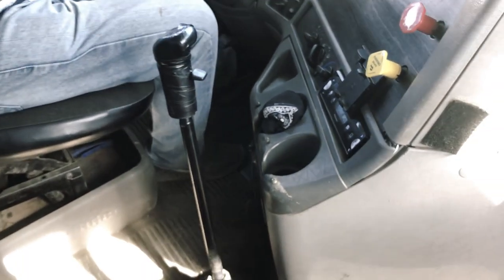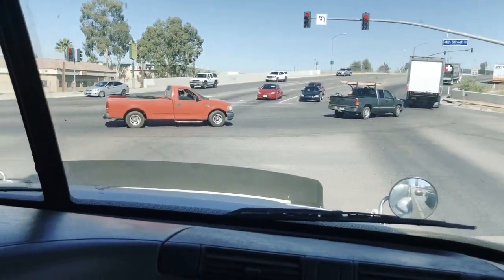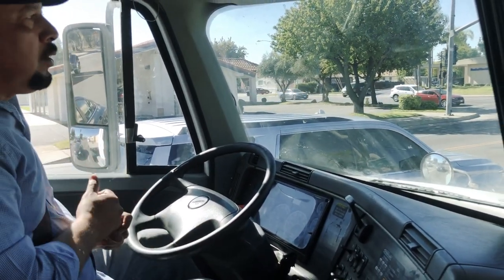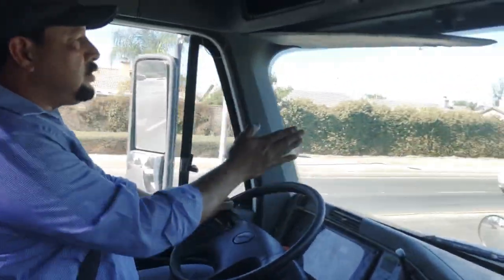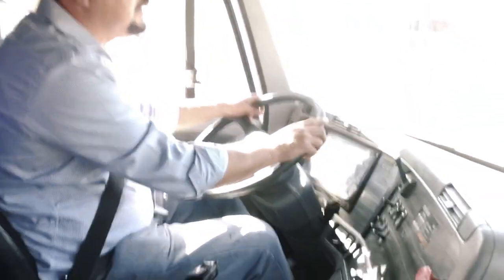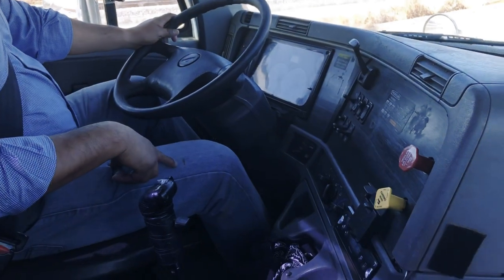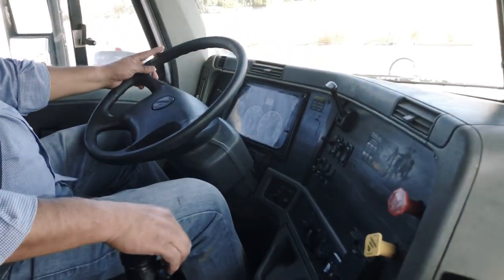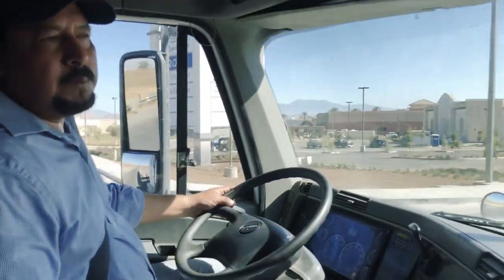How to pass city driving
Jaime demonstrating how to drive 10 speed transmission, how to properly pass city driving when testing at Fontana, Gardena and San Diego dmv.

We’re located in the city of Perris